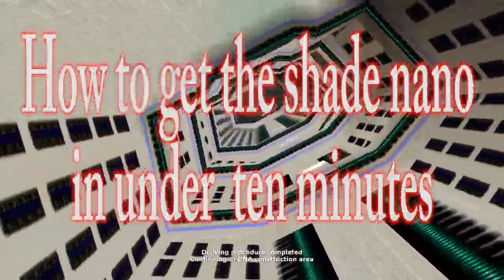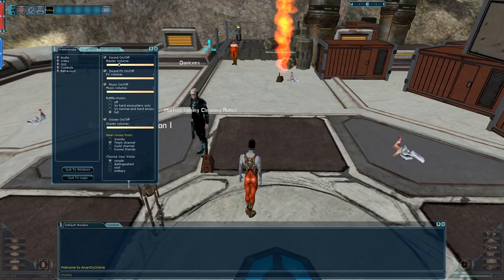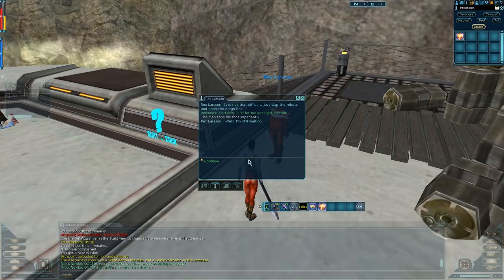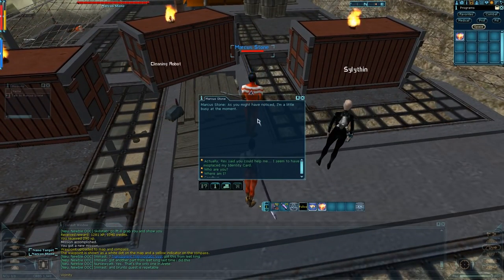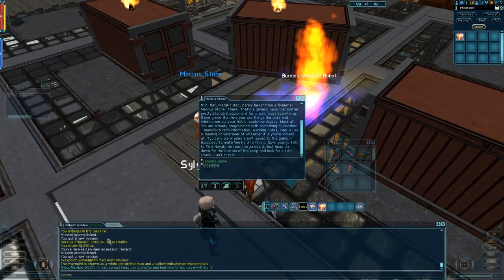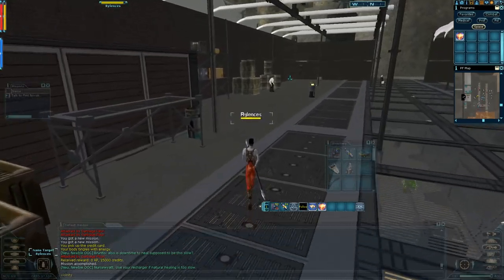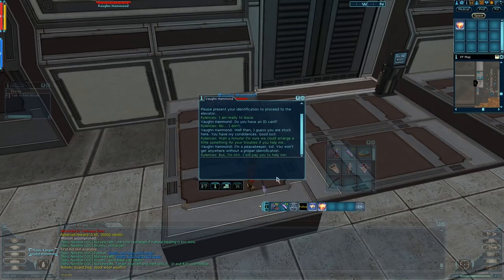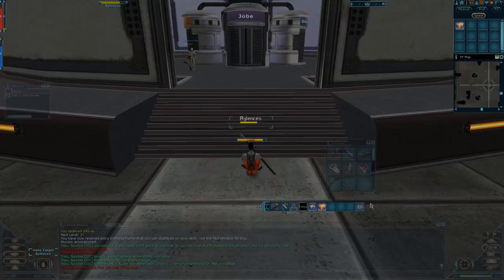Anarchy Online 18.7 How to get the new shade nano in under 10 minutes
With the new 18.7 patch, there is a new start up area, that can only be accessed by starting a new character; this is how you can acquire the new shade nano

Various equipment used including:

Gibson Les Paul 2012 standard (honey burst)
Marshall 6101 amplifier
Mesa Boogie MK2-B (81')
Ibanez Jem Floral (88')
Ibanez Jem 7Whv (98')
Chapman ML-1 Trans black ('2013)
THD-hotplate (8Ohm)
The junction (Palmer pd-09 DI box)
Sure SM58/57 Microphones (70's)
Digitech RP1 effects processor (92')
TC Electronics Nova system effects processor.
Sonar DAW
Various VSTs like Addictive drums
D'addario strings
Ernie Ball strings
Ernie Ball tortex pics
intel i7 P9-x79 based system

Many many custom made (by me) cables.

And most importantly a very patient wife and family.